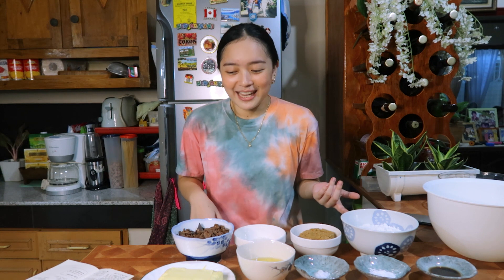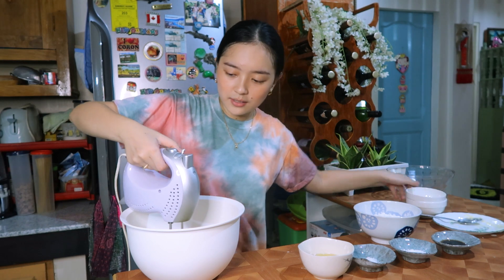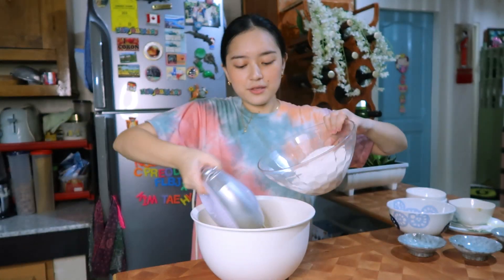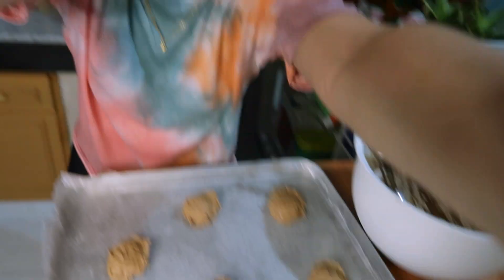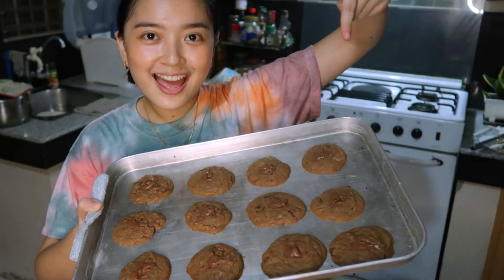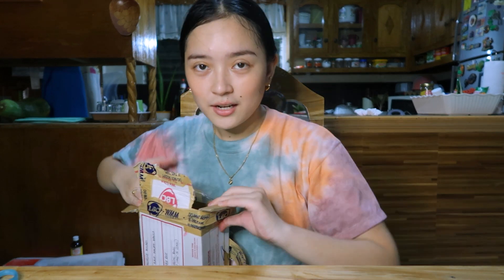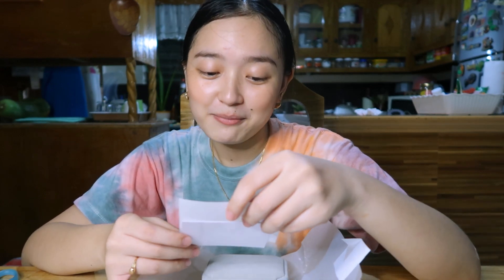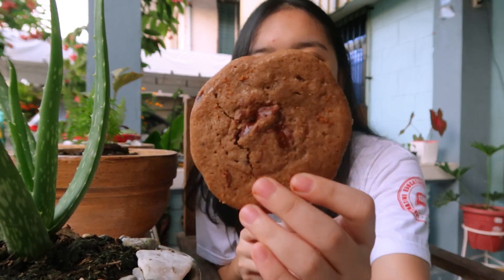Bake Chocolate Chip Cookies With Me! | Thea Rizaldo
Back in 2014 I had a terrible baking experience and it traumatized me so much I stopped baking. Here I am 6 years later falling back in love with it! 😊 well this is my second time baking chocolate chip cookies.  I tried it first in May but I miserably failed but this one's not that bad though hahaha (I'll be better next time, I promise! hehe) I had so much fun! I hope you guys will like and enjoy this video as much as I did.

imagine - lukrembo
river - lukrembo
chocolate - lukrembo